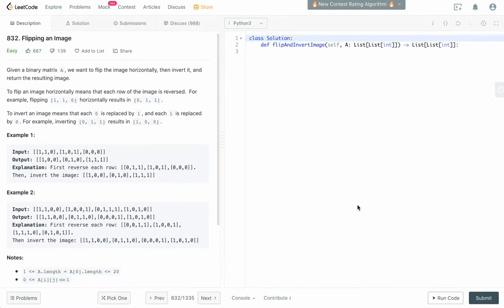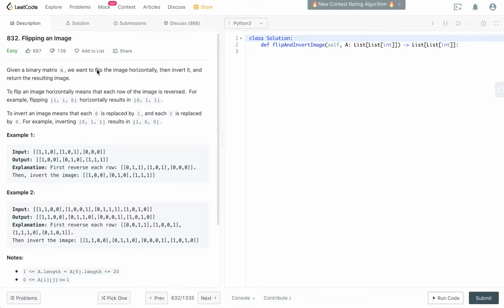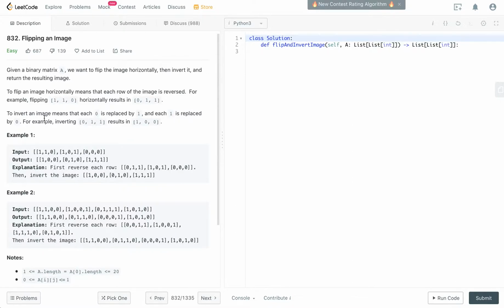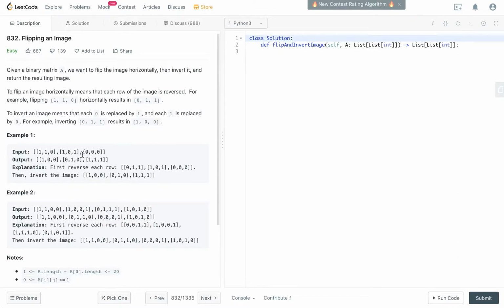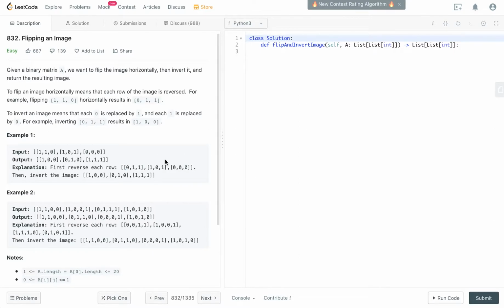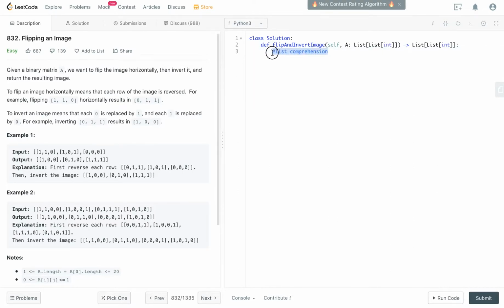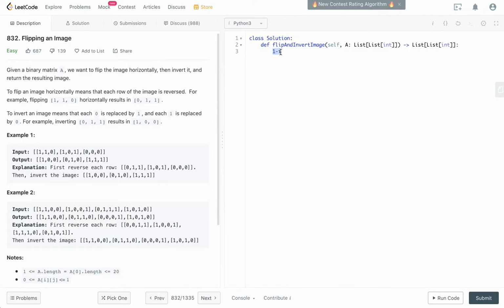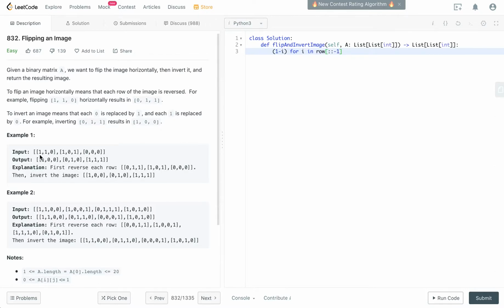Leetcode 832. Flipping an Image Python